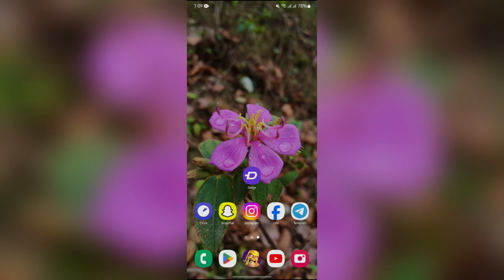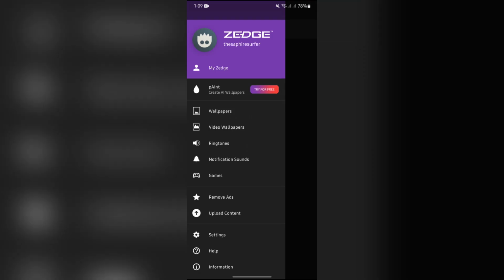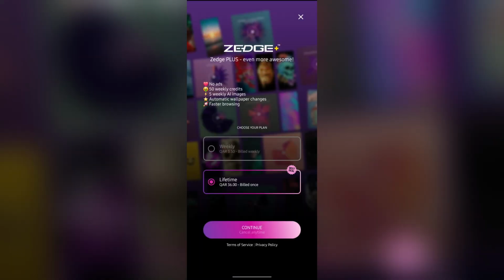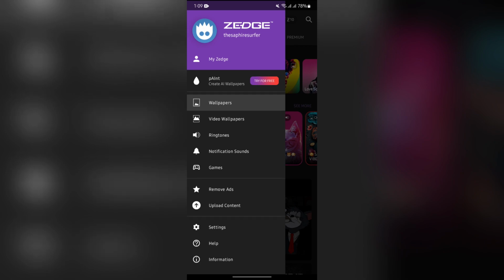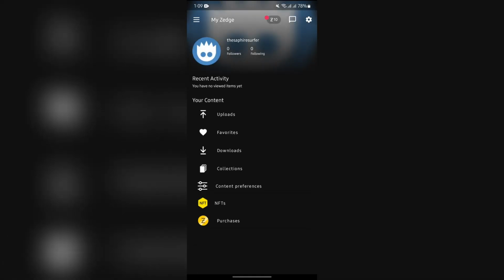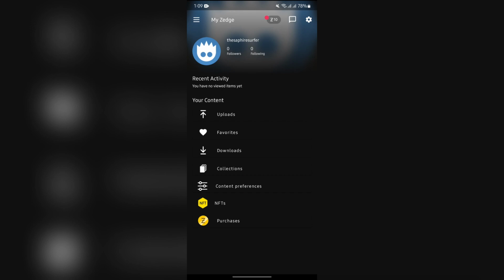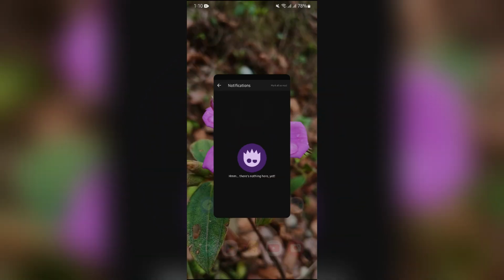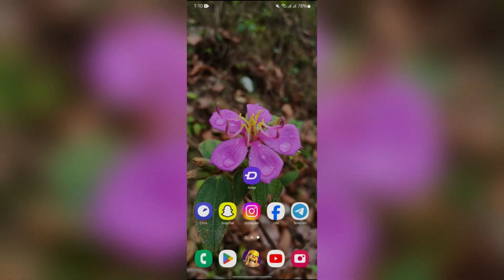How to Read Messages on Zedge on Android (2024)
In this video, you'll learn how to view your messages in Zedge. I'll walk you through each step, making it easy to access and read your messages within the app. Whether you're new to Zedge or just need a quick refresher, this tutorial will help you navigate the messaging feature without any hassle.
00:00 Intro
00:15 View Messages on Zedge